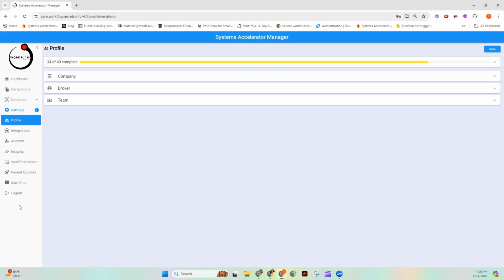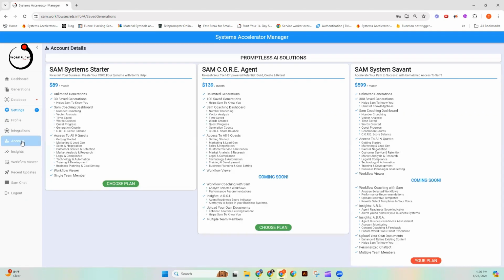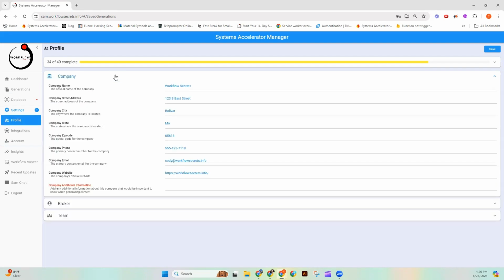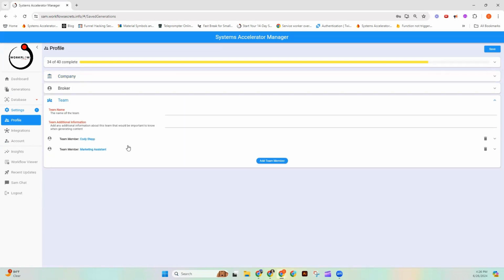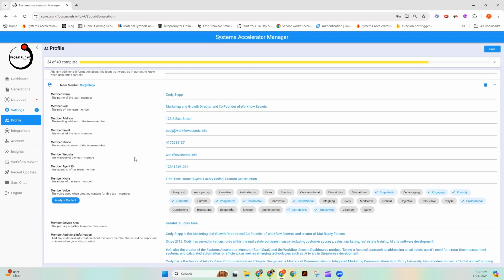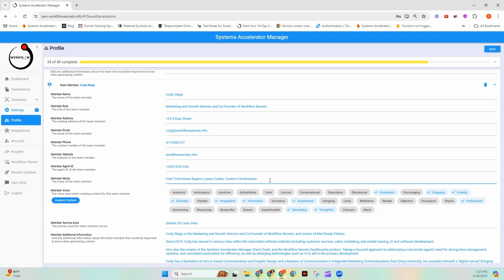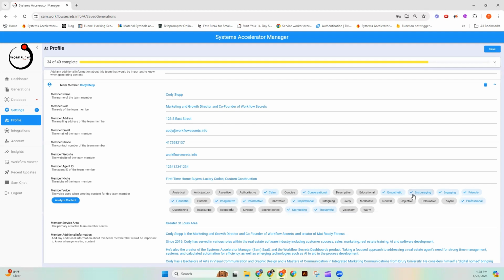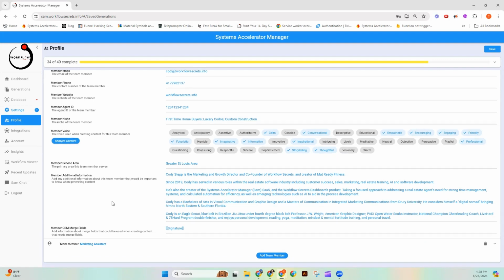Building Your Profile In The Systems Accelerator Manager (SAM)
SAM Tutorial Series: Today’s Task: Building Your Profile
1. Navigate to the Settings tab, then select “Profile”
2. Fill in your Company, and Broker information
3. Navigate to the Team Section and fill in your details, Member Niche (area(s) of focus in real estate), and Member Voice (writing style)

Quick Tip: Personalizing your profile helps SAM tailor resources just for you.